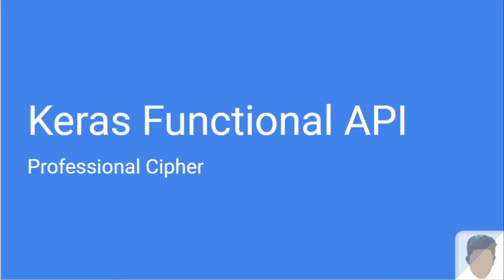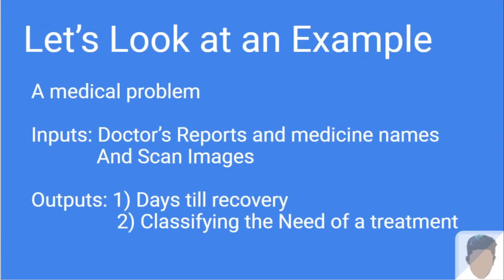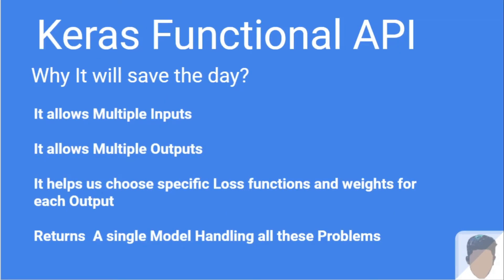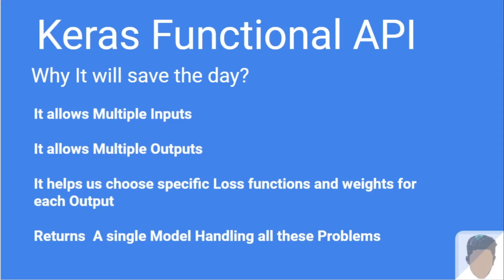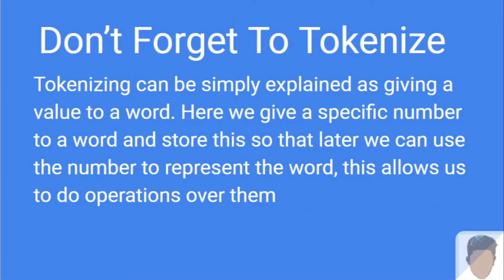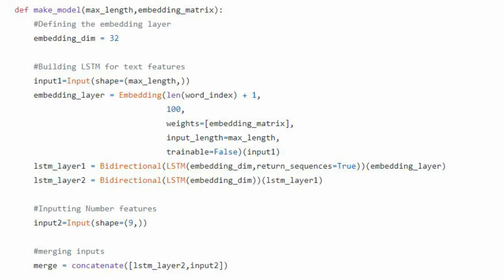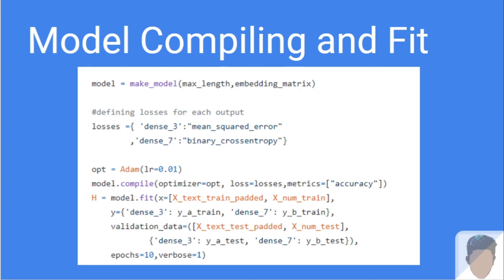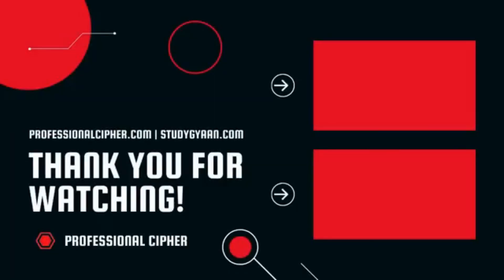How to Use the Keras Functional API for Deep Learning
Video deals with handling Multiple Inputs and Outputs in ML Problems using Keras Functional API. Combining Multiple Text and Numerical Features is also explained in Detail with code samples. "

Video By -
Nanda Kishor M Pai